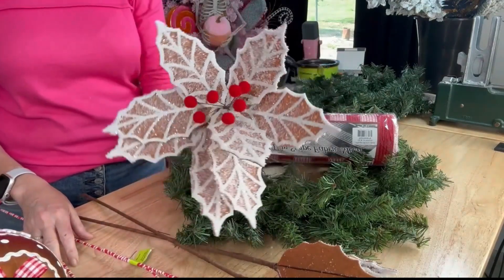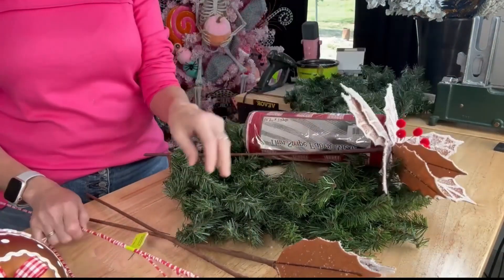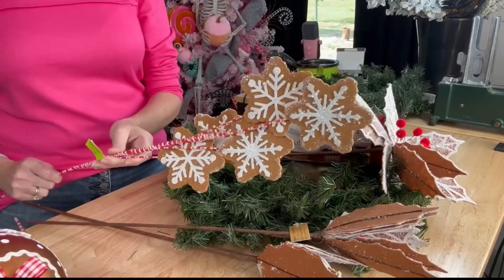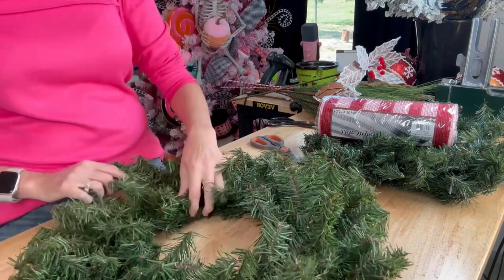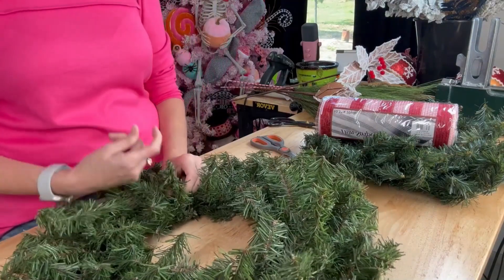DIY Gingerbread Christmas Wreath 🎄🍬 | Easy Deco Mesh Tutorial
🎄🍬 "Gingerbread and Deco Mesh? Yes, please! 🍭🎀 Get festive with this sweet and fun Christmas wreath DIY! Perfect for adding a little extra holiday cheer to your home. 🎅✨ Watch the full tutorial on YouTube! 👉 @tctcrafts